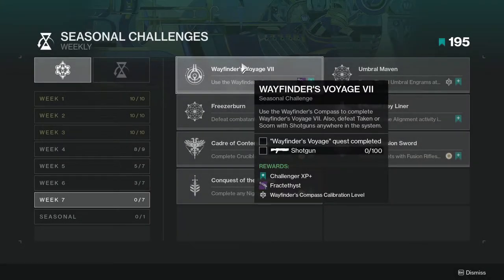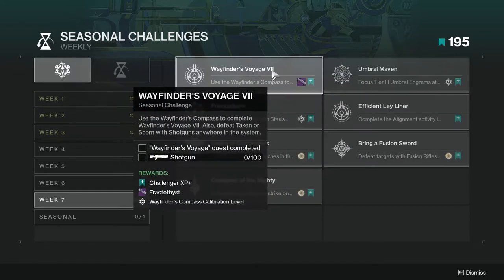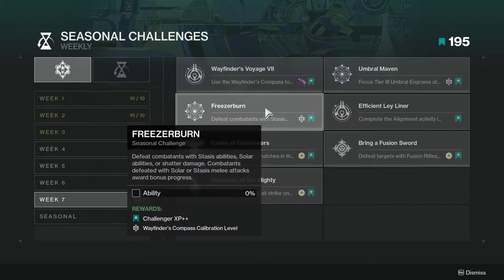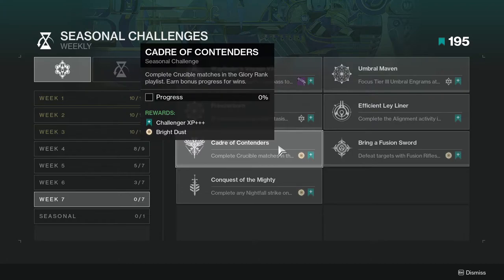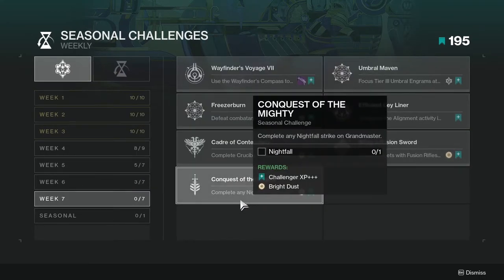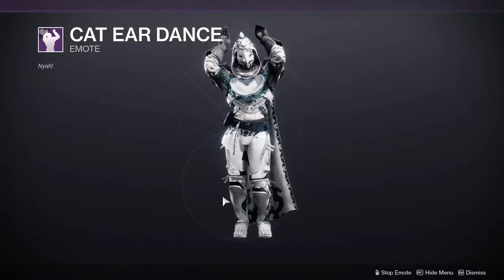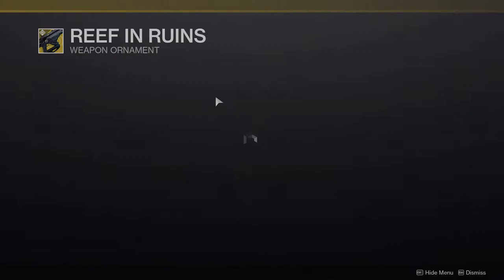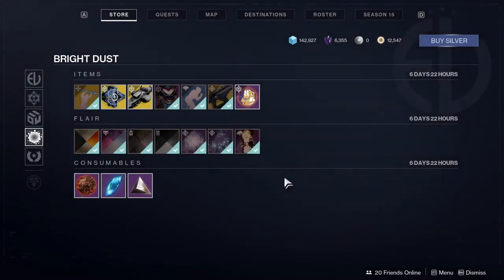Destiny 2: Week 7 Challenges and Eververse | Season of the Lost